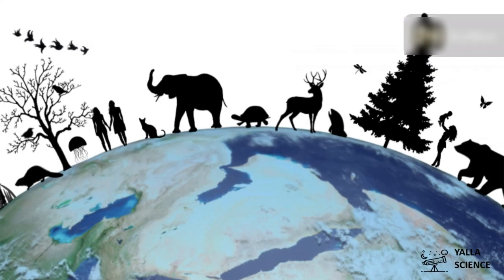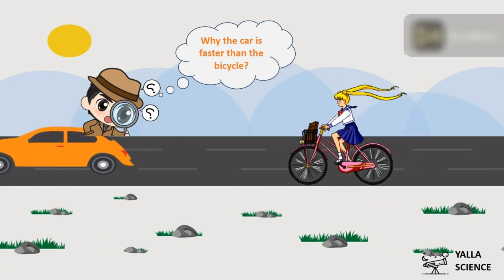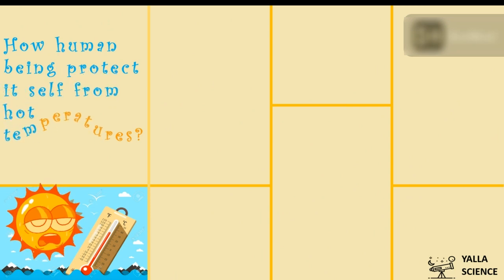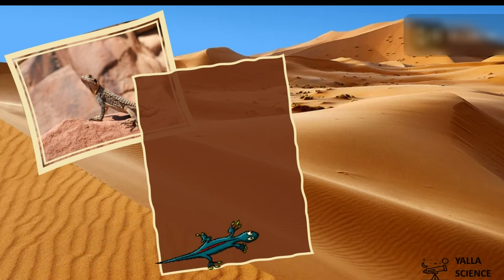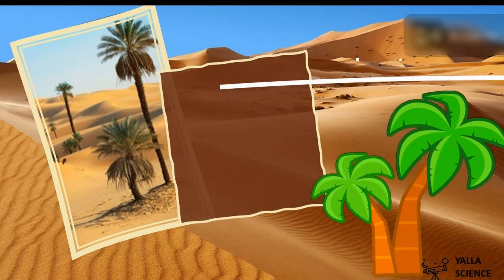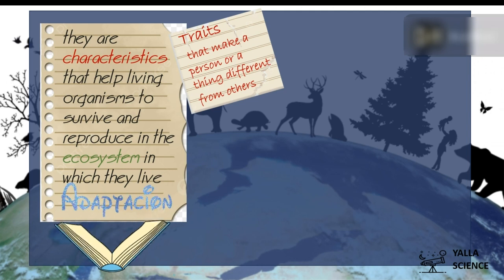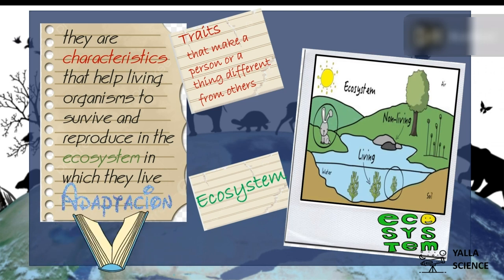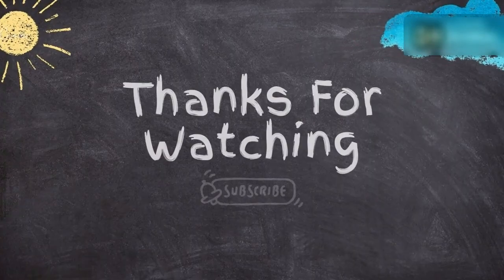CONCEPT 1.1 LESSON 1 INTRODUCTION GRADE-4 FIRST TERM ... adaptation and survival can you explain ?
science/ grade 4/Adaptation and Survival 2024اscience grade 4 first term lesson 1 , in this lesson we are talking about adaptation and survival and learn about habitats and the ecosystem
الترم الاول شرح أول درس من منهج الساينس الجديد لسنة رابعة